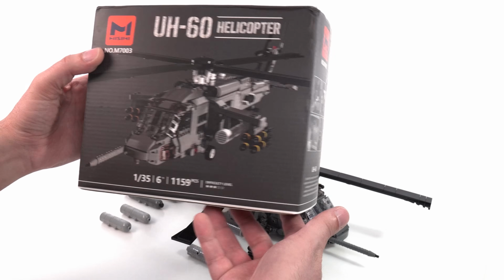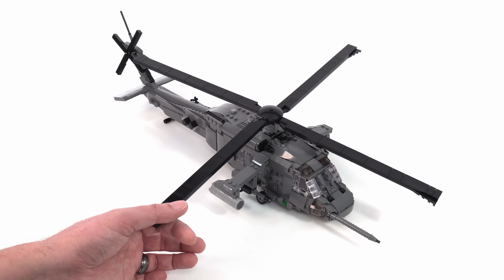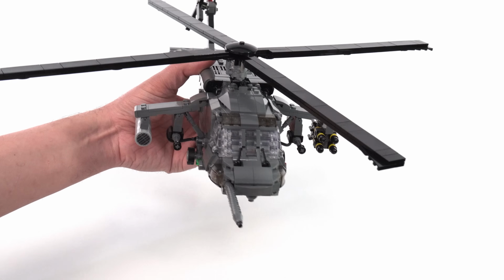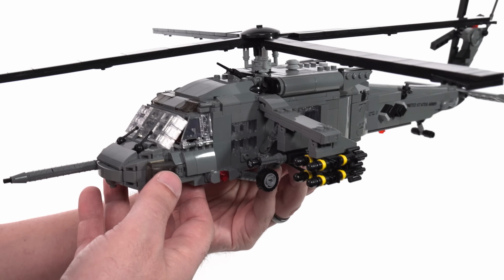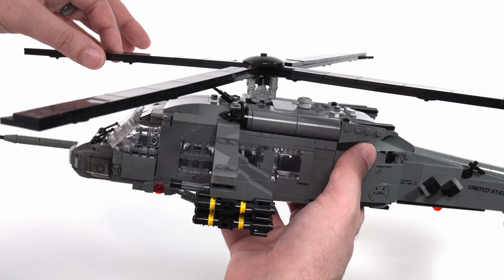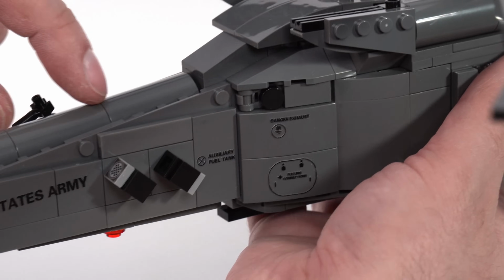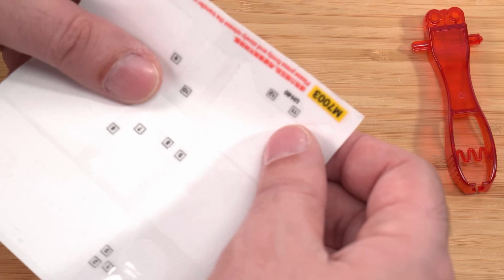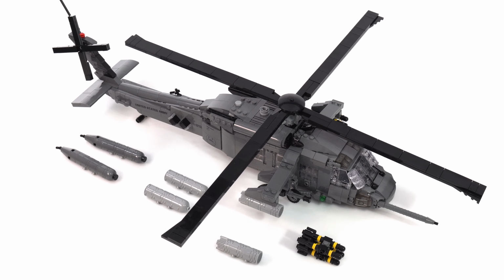Misini UH-60 Blackhawk Helicopter review! Wild value, but not for newbies NotSponsored M7003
All comments are screened to maintain a safe, positive environment. The opinions I express are mine and mine alone and not for sale for any price.